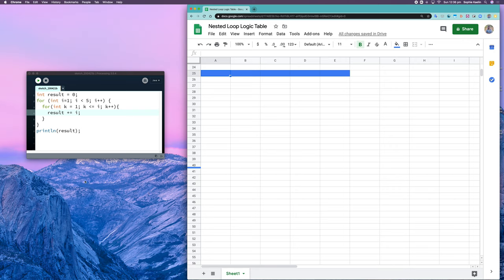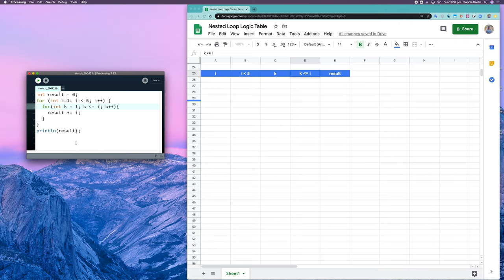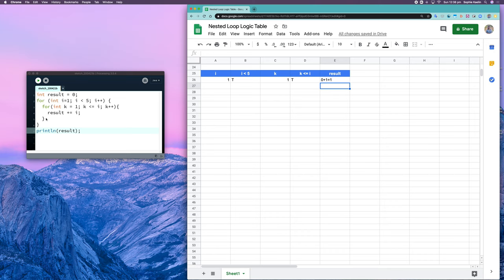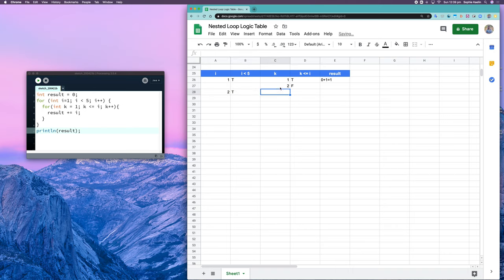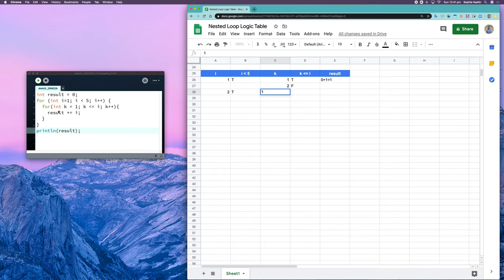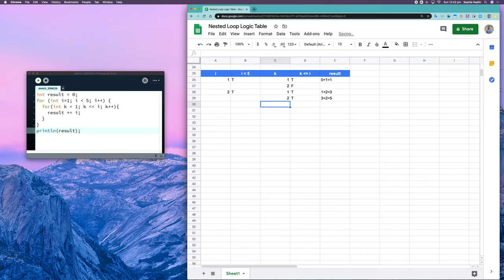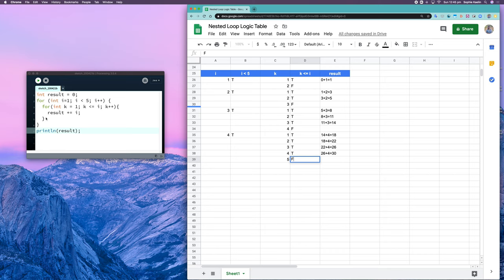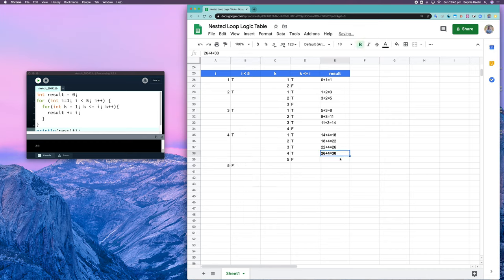Tracing Nested Loops Using Logic Tables